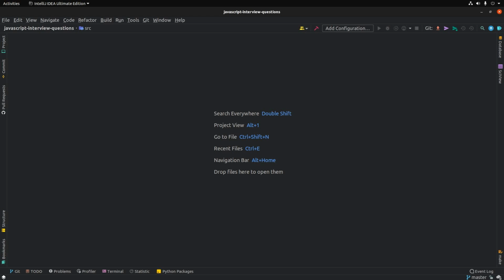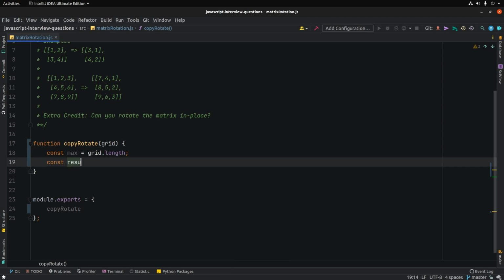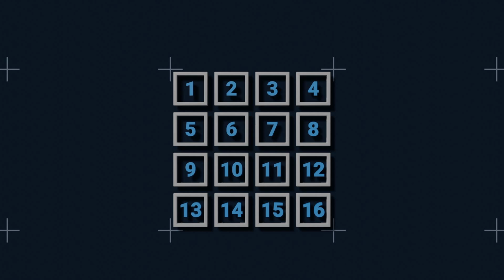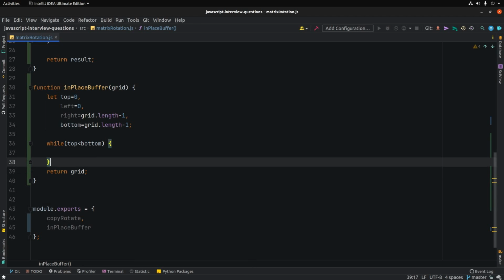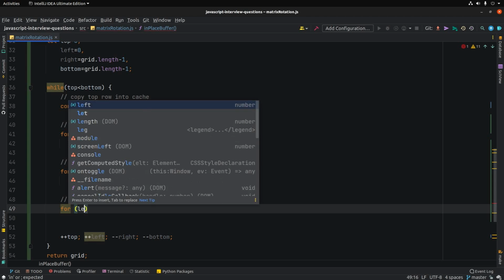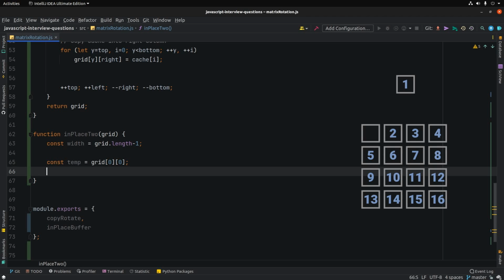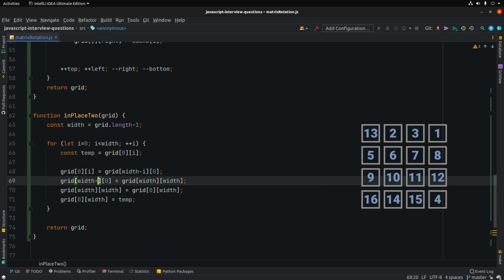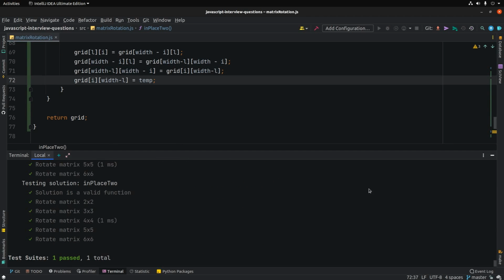Matrix Rotation in JavaScript.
In this video, we will be going over the _ interview question in JavaScript.

timecodes
00:00 Intro
00:40 Directions
01:21 Hint
02:28 Copy Rotation Solution
04:45 InPlace Hint
05:56 InPlace Solution One
10:46 InPlace Solution Two